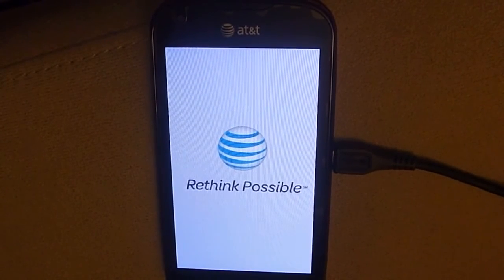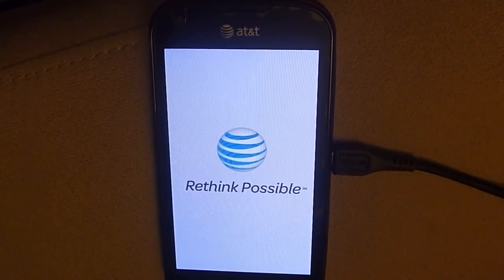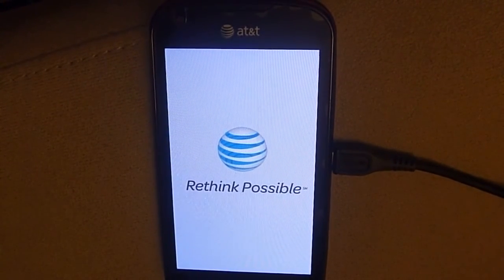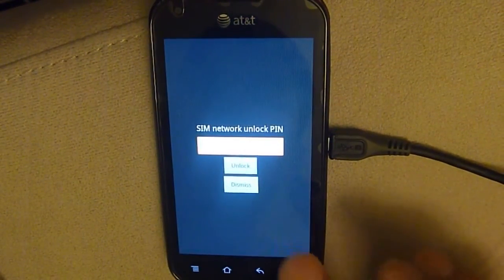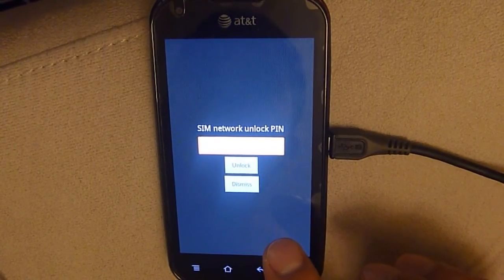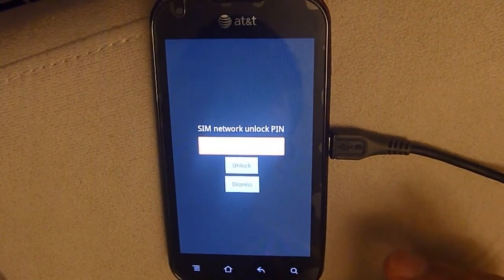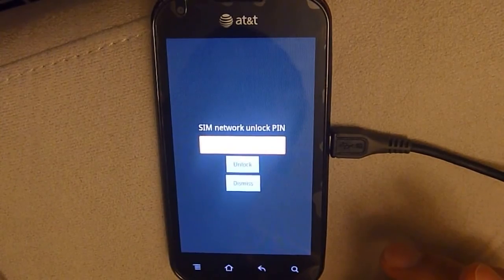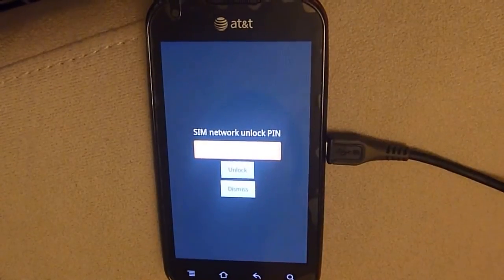My Pantech Burst: Downgrading to Gingerbread (from ICS). How long it takes? About 10 minutes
Someone asked me the differences with Gingerbread and ICS for my phone, but I realized I never tried gingerbread on the Pantech Burst.
*** Warning  downgrading to gingerbread removes carrier Unlock.  You'll need unlock code to re-enable an unlock.
Here is a video where I downgrade my firmware to gingerbread from ICS.

First put your phone into S/W upgrading mode.

Afterwards,
Using P9070_Download_Tool_v3.3, I installed the Stock Gingerbread PDL file
PANTECH_PRESTO_BIN_JUUS03122012.PDL.

After the program finished installing, my phone rebooted.  After the reboot, I had a T-mobile sim card installed (and my phone was unlocked before the downgrade), but after the downgrade, it required me to enter the unlock code.  This is the 2nd part of the video shows how long it takes for the phone to restart and then the unlock code entry screen.

The longest part of this process is downloading the firmware and software download tool.  But discounting the time to get this, the downgrade process takes about 10 minutes.

*** NOTE:  There is an easier way of downgrading to gingerbread if you already have clockworkmod recovery installed on your phone.  The tutorial was written by and also provided links for downgrading your phone back to stock gingerbread (or ICS)